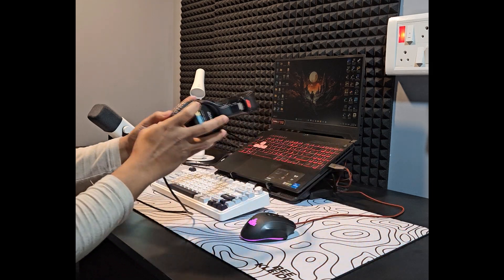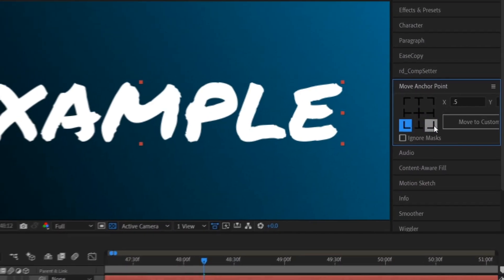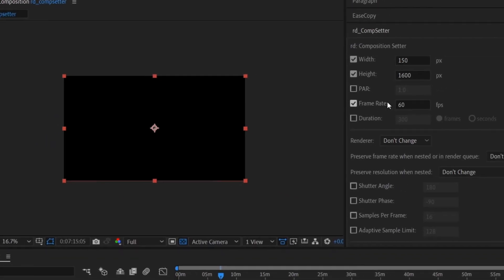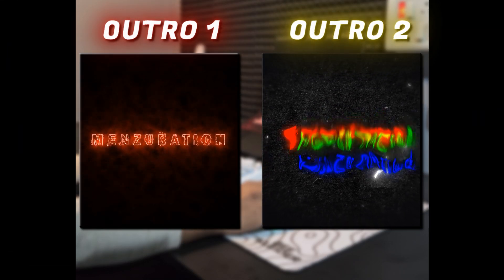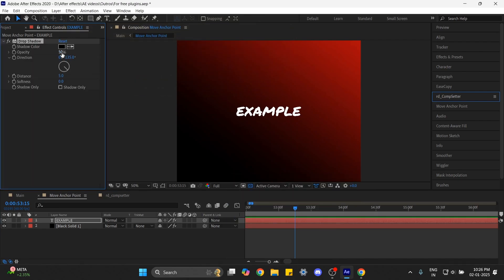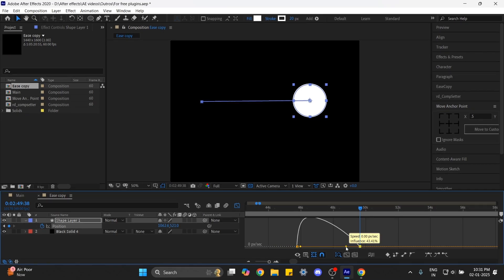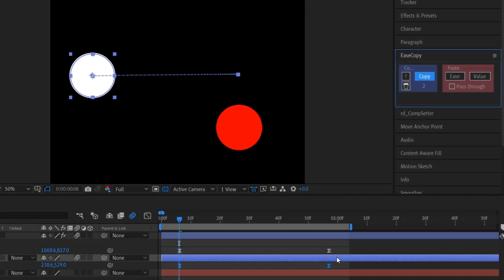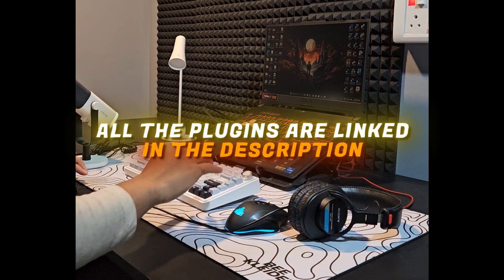"You need these Free Plugins in 2025" | Top 5 After Effects Plugins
Here, I present you my selection of the best 5 FREE PLUGINS for After Effects.

2. FX Console ( Video Copilot )

5. Move Anchor Point (Batch Frame Software)
(I downloaded the version 2 which was free, but now it's paid. SORRY for this. You can download a similar one here:

○THE COPYRIGHT OF THIS MUSIC AND ILLUSTRATION BELONGS TO CHILLPEACH.

©️ Copyright